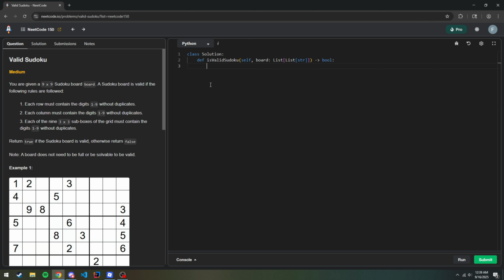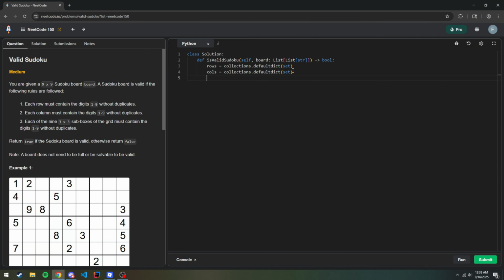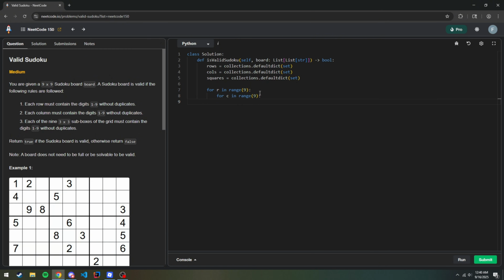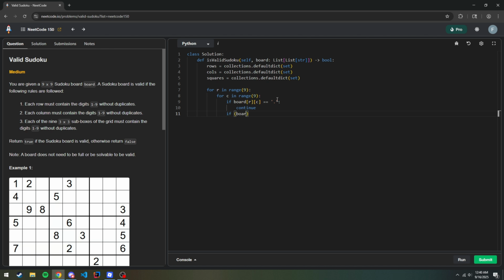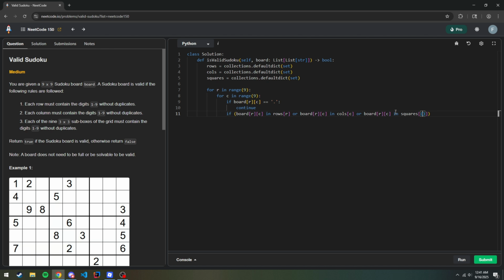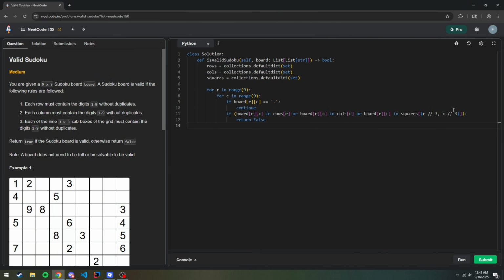Neetcode: Day 7 Valid Sudoku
Here is Day 7!!